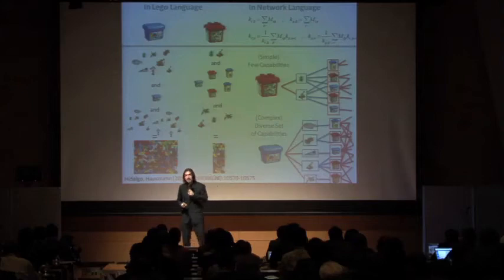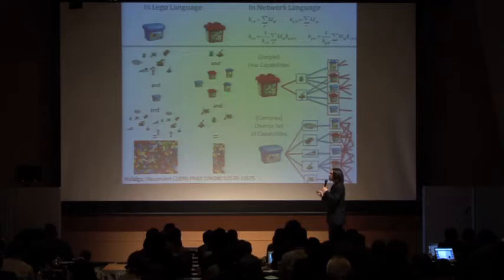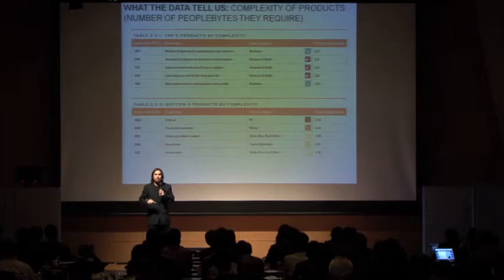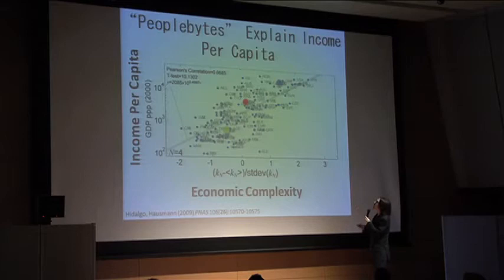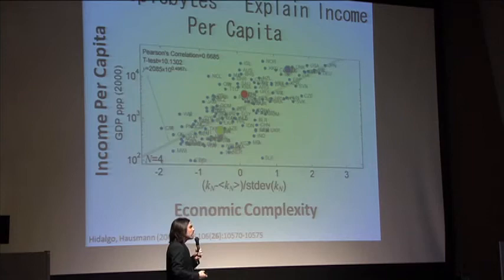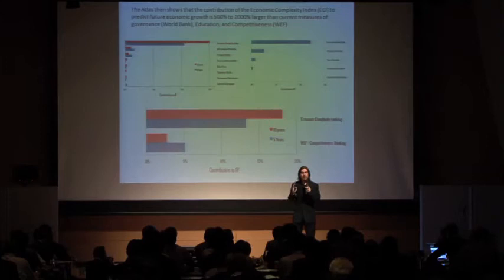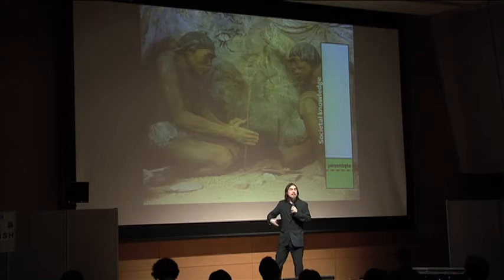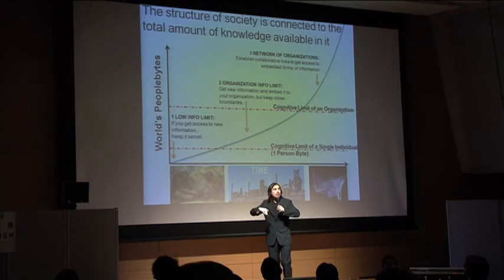01 5 Welcome & Introduction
Welcome & Introduction
Joi Ito (Director, MIT Media Lab), César A. Hidalgo (Assistant Professor of Media Arts and Sciences, MIT Media Lab), Nicholas Negroponte (Co-founder and Chairman Emeritus, MIT Media Lab)